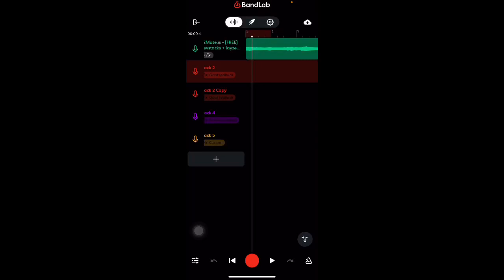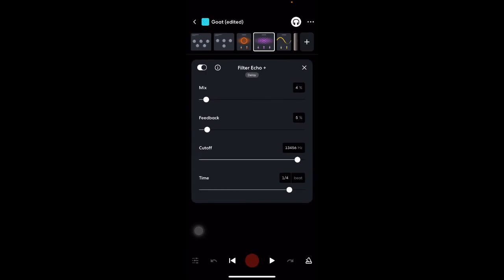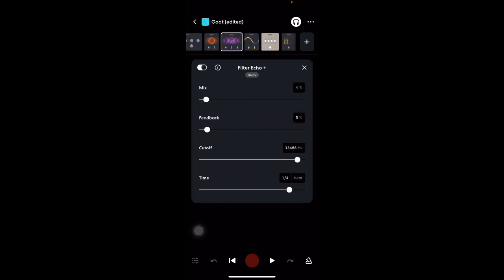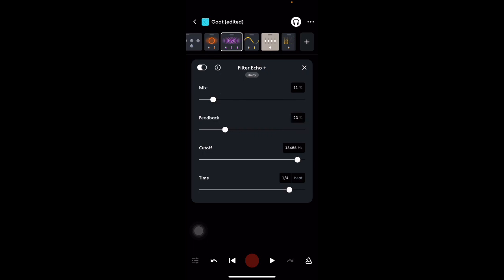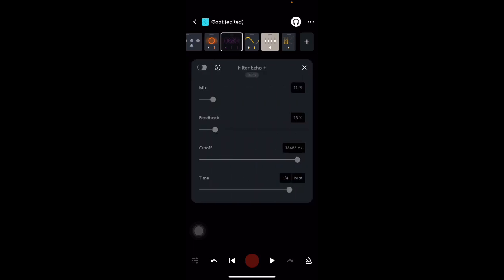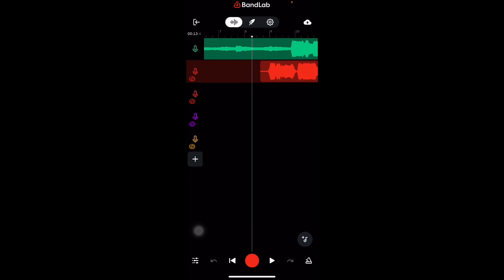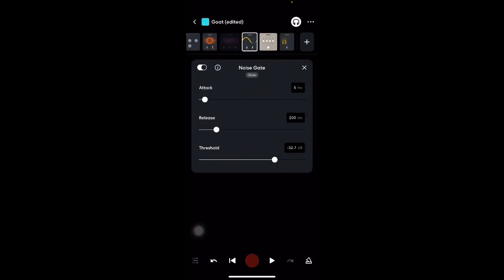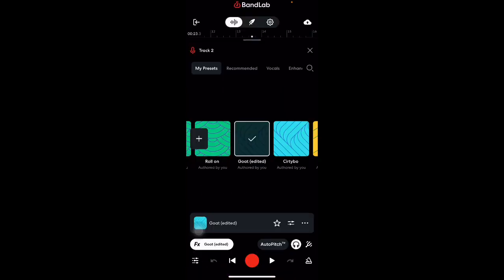How To Use Echo Effect On Bandlab